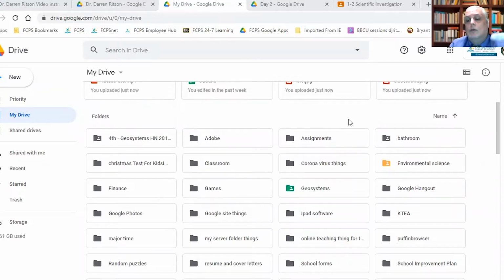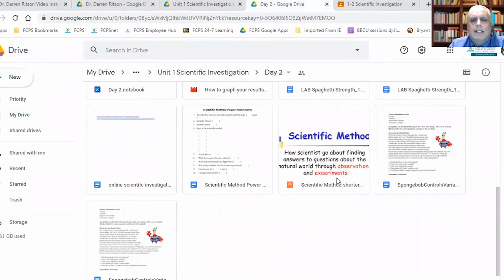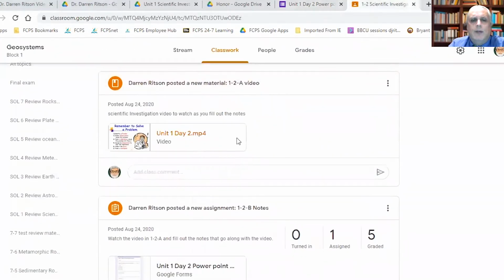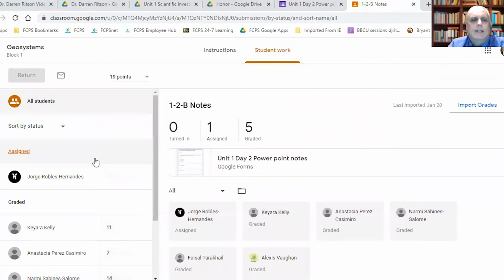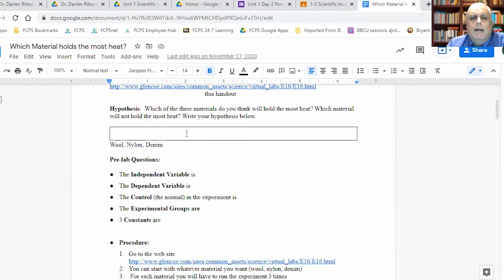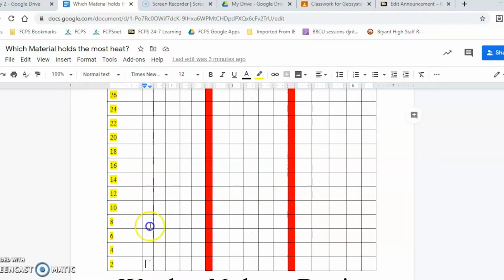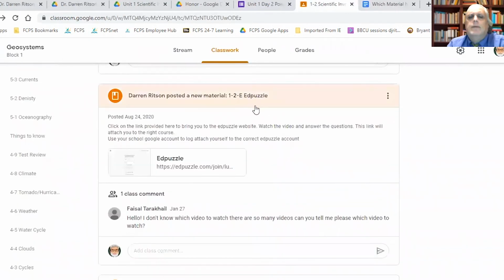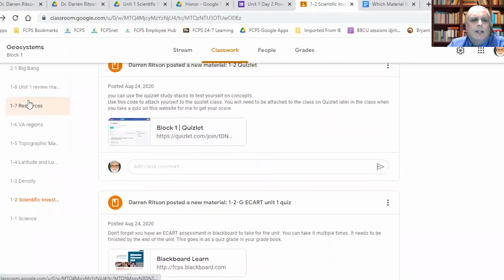Dr. Darren Ritson: Set Up a Blended Science Class